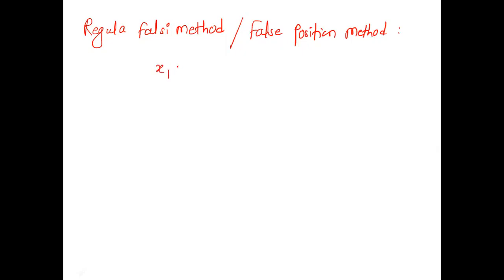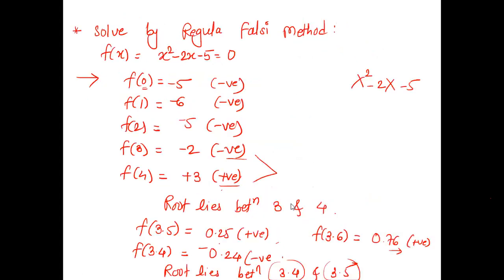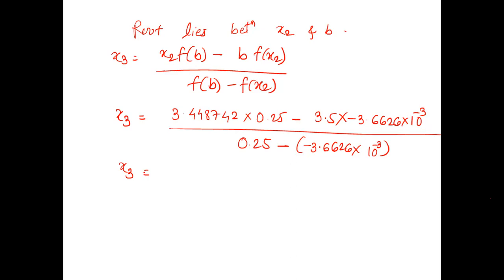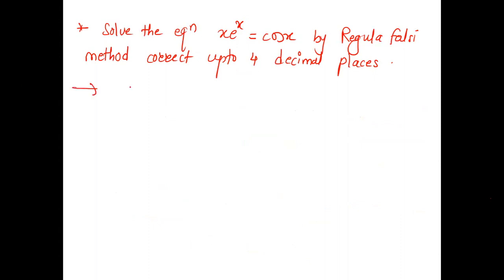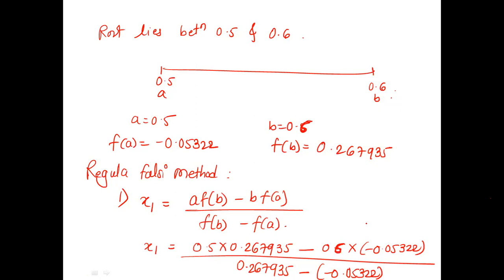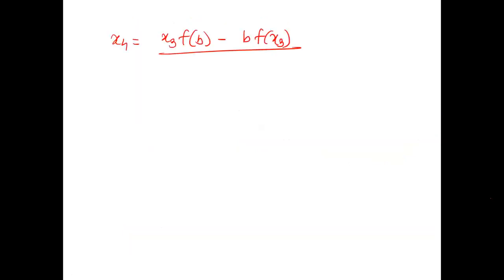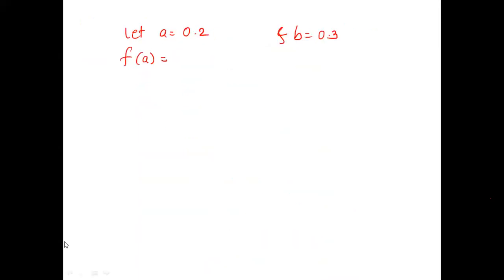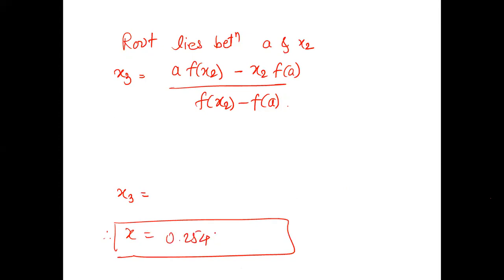Regula Falsi Method